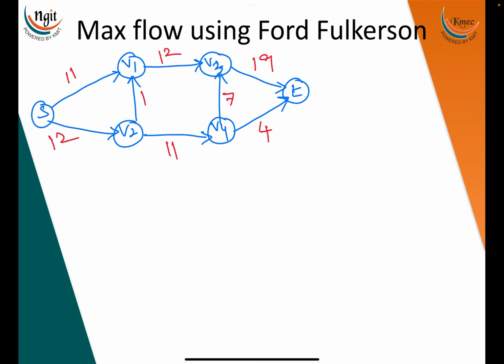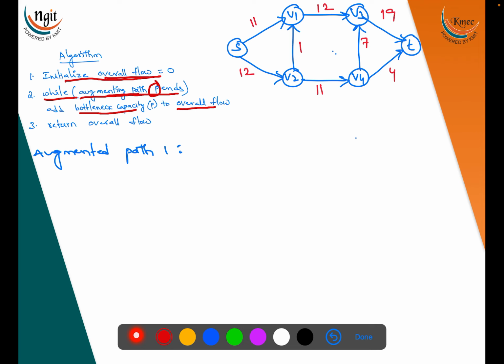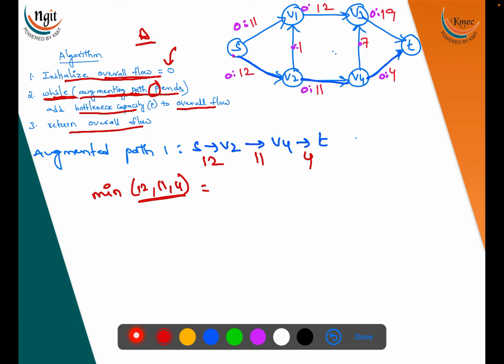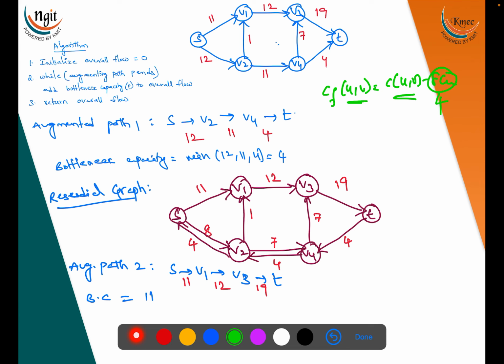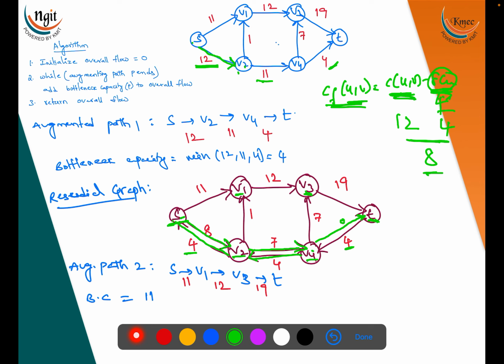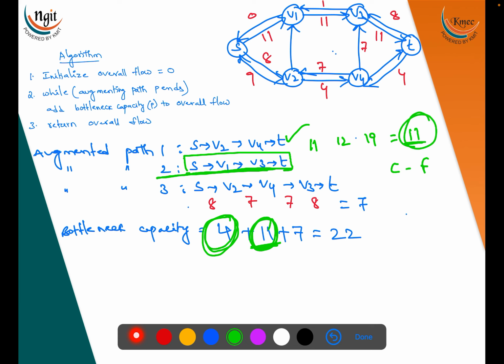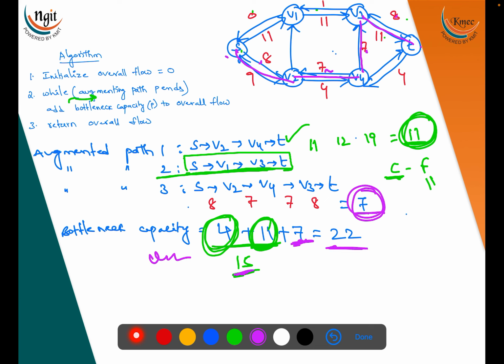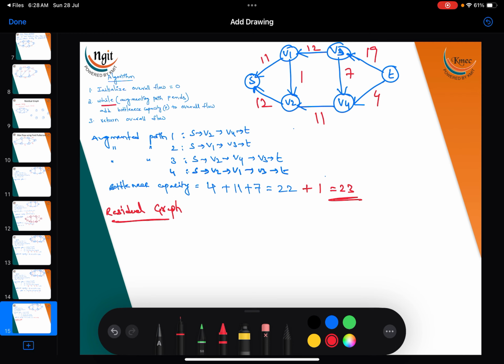4.8.3 Network Flow Algorithm Ford Fulkerson Algorithm